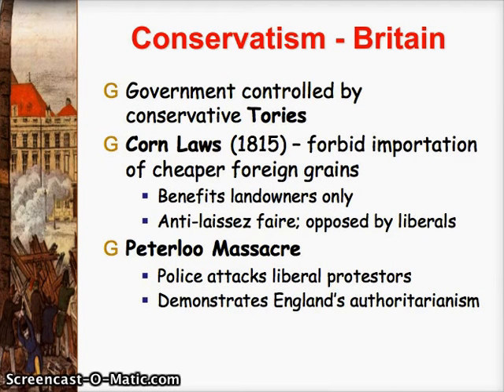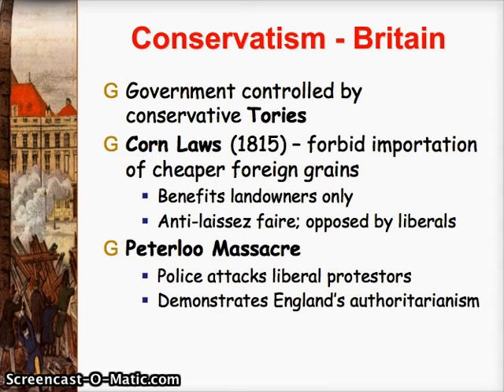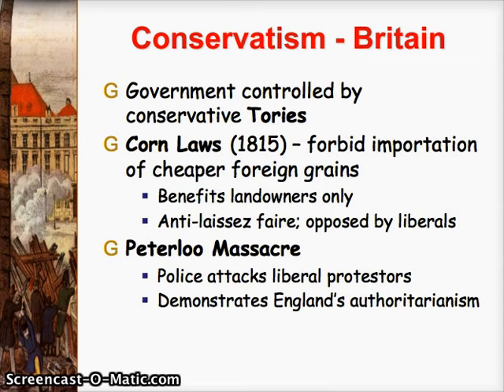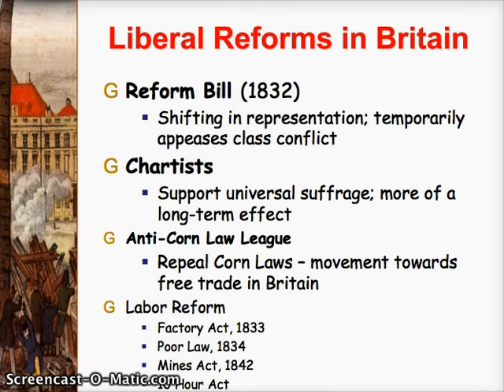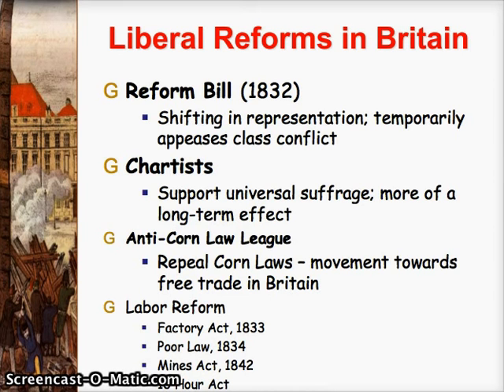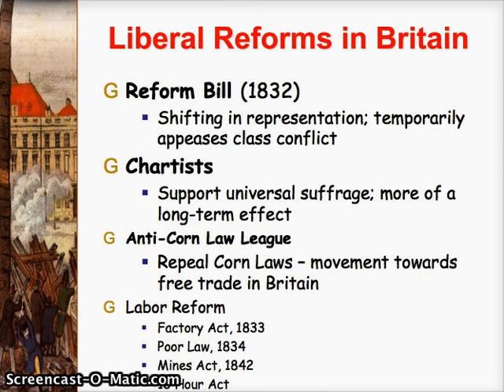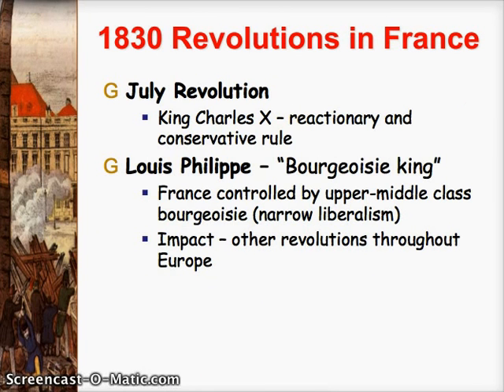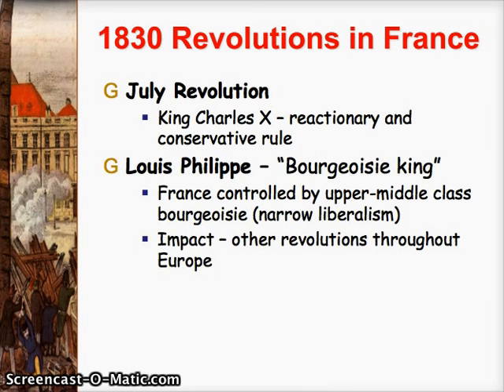AP European History: Conservatism and Liberalism in Britain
0:00 Conservatism - Britain
3:53 Liberal Reforms in Britain
8:10 1830 Revolutions in France